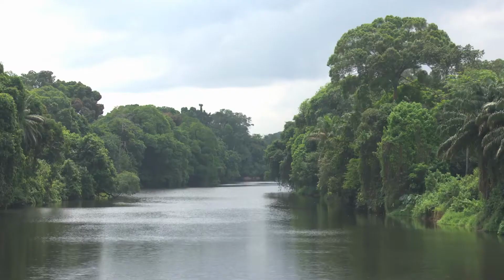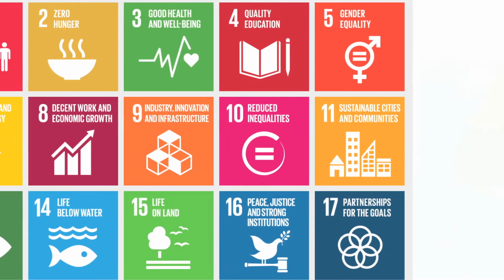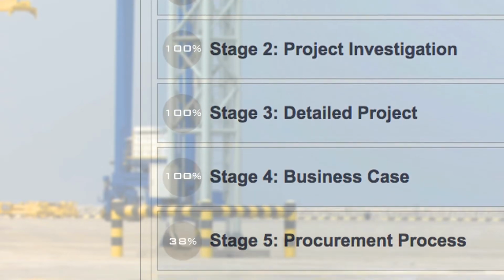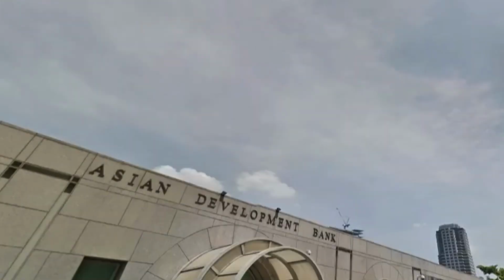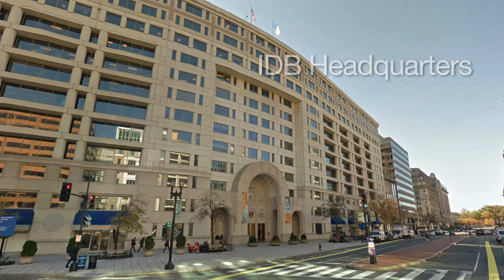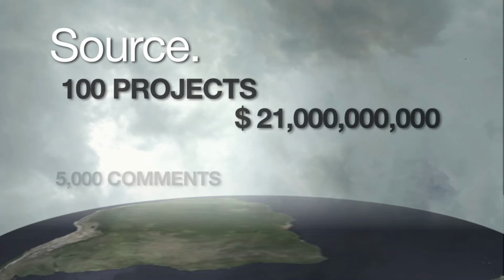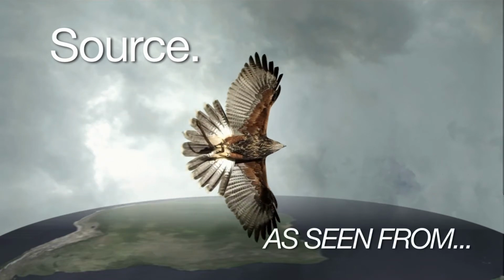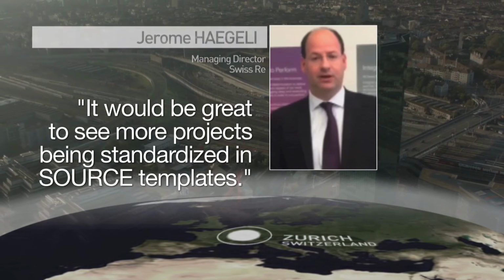Source - Global standard software for Infrastructure Project Preparation